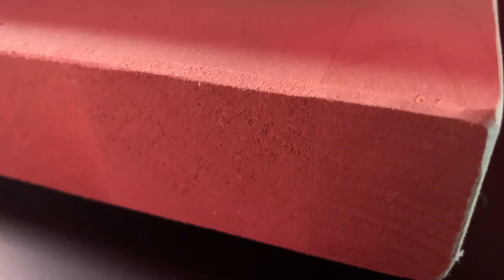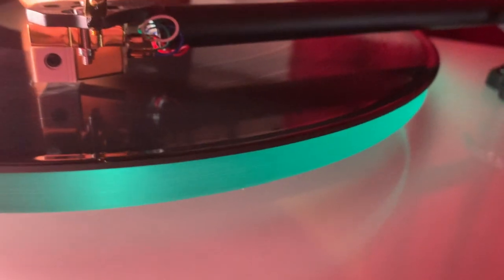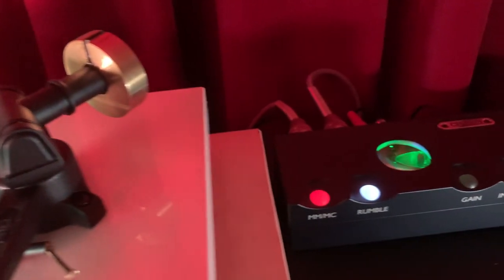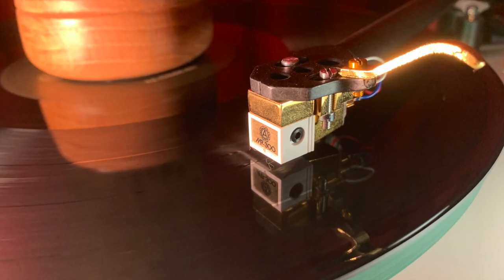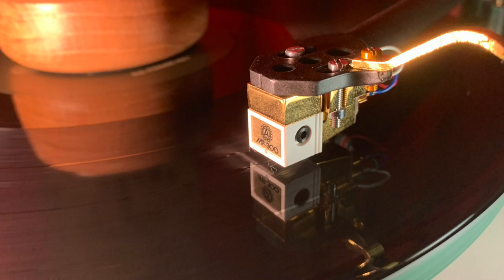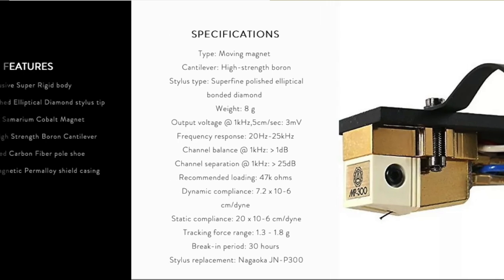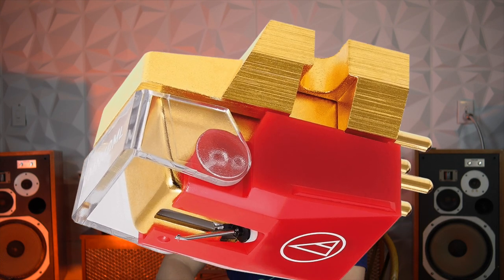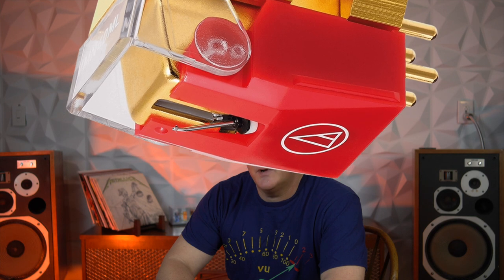Nagaoka MP-300 The Holy Grail of Phono Cartridges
I talk about the holy grail of phono cartridges, the Nagoaka MP-300.  One of the best phono cartridges I've heard.  This is how Youtuber's get support and doesn't cost you a thing.